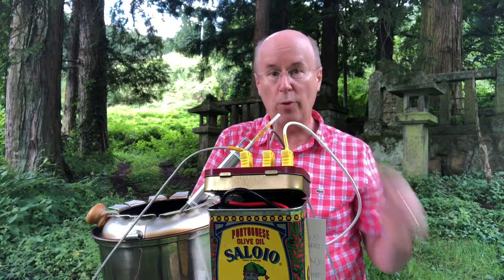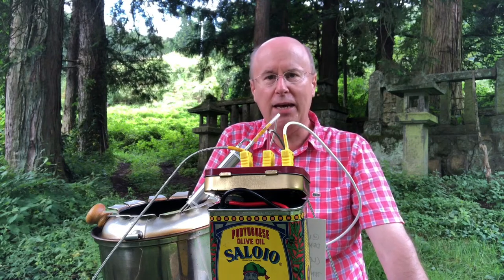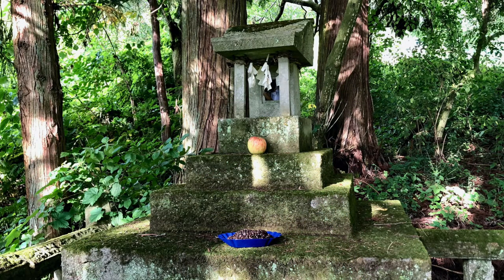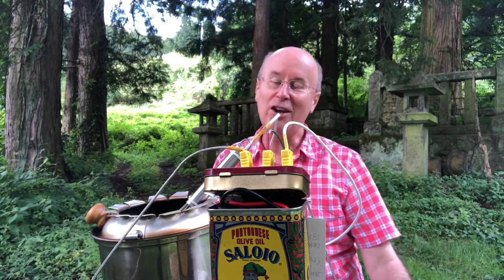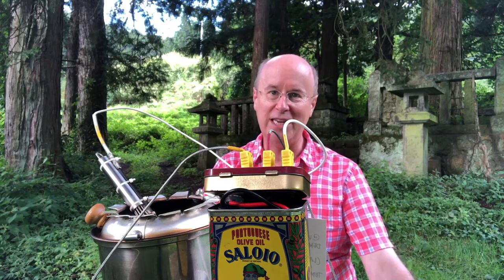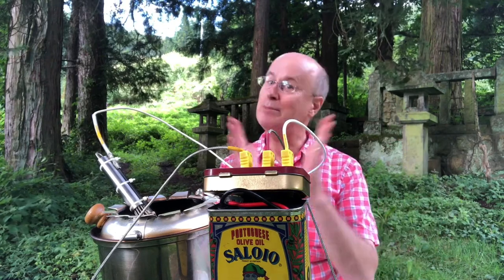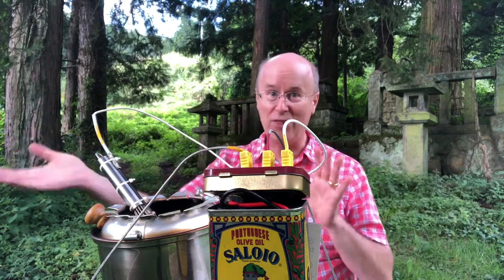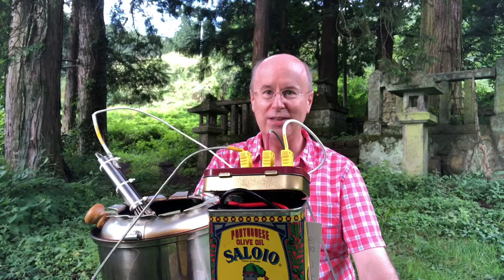Gorilla Roasting (210902)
Today I'm at Masanobu shrine up in the mountains of Sakaki-machI where I just finished roasting coffee. I'd like to explain a reason that I have never electrified my coffee roasting setup.

I have thermocouples and other things attached, but essentially my roasting technique is in a pan and I can do it on a camp stove without any electricity. There's nothing to plug in. I am monitoring temperatures, but I'm using a laptop that has a battery, so I can go anywhere.

There have been many temptations over the last six years as I've been roasting coffee to complicate this thing and to add new features and automation. For example, it's quite the rage right now to roast with convection, like an air popcorn popper, but you need electricity for that. One of my litmus tests is no electricity. Another temptation is to have a motor stir the beans. I could hook the motor up to a battery, but that would probably tempt me to use electricity, so I prefer to stir with a whisk by myself. Moreover, my thermocouple setup has the functionality to support what's called PID, which is to use the computer to adjust the heat so that you get a nice perfect curve of your roast. It also might be nice to be able to just pour one's beans into a cool down tray and have it automatically rotate them and blow air on them. I have resisted all of these temptations so far.

I have two adages. One is if it ain't broke, don't fix it. The second is no power, no problem.

This simple no-plug setup has really bailed me out in many instances. First, when there are power outages. In Japan we don't have very many power outages, but we actually received a notice about a two-hour power outage last week. Another instance when this has come in very useful is when I travel. In the US, I have an extra roasting pan so I can purchase some green beans locally and not miss roasting. A third instance when this has come in very useful is when it's too hot to roast. When it's 90 degrees Fahrenheit (over 30 degrees Celcius) in the kitchen at 4 or 5 a.m., it's time to climb up into the mountains and roast coffee here.

That's some reasoning about why I haven't succumbed to the temptations of electrifying and complicating my roasting apparatus more than it already is.

In my surroundings in the mountains it's less gorillas that I have to worry about protecting myself from than it is wild boars and bears. Last year I met my first bear here, but it was a happy greeting and I'm still here and bear is still here from what I hear. One time I was roasting coffee up here in the mountains and a wild boar came charging down the hill. Fortunately I had located my table and set up out of the general path of egress, so I didn't have to use my hot beans as a weapon.

Thank you very much for watching my videos. As always, I love to hear what you have to say, your ideas for things I should handle in future videos. We'll look forward to seeing you in the next video.